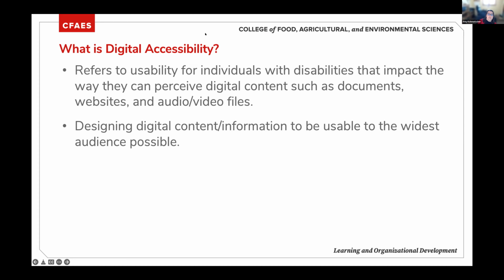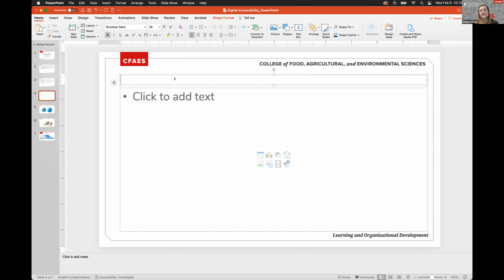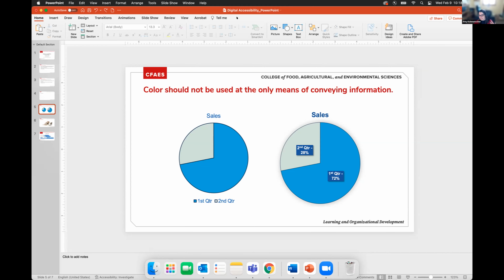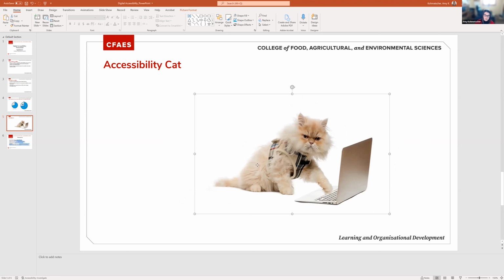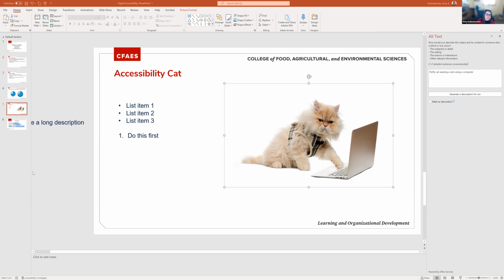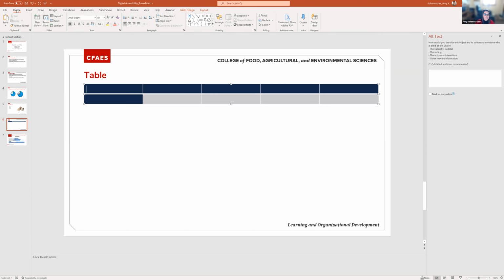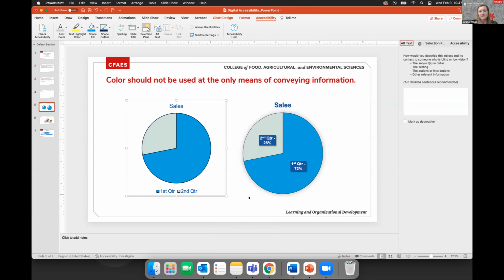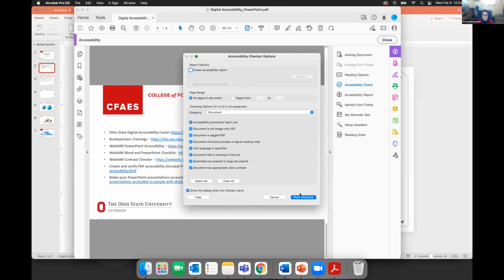Digital Accessibility Training - PowerPoint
PowerPoint has a wide variety of uses in Extension, from the good ol' live presentation, to virtual trainings, to flyer creation. Learn how to make your PowerPoint slide decks accessible to the widest audience possible using the tips presented in this training.